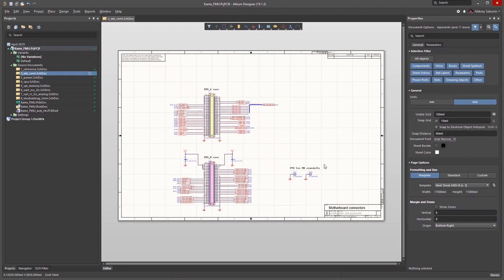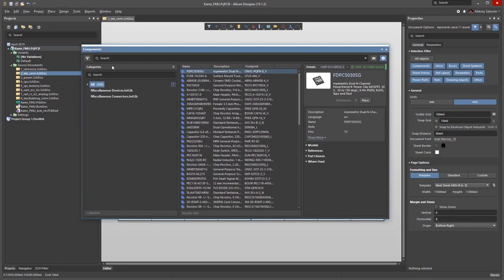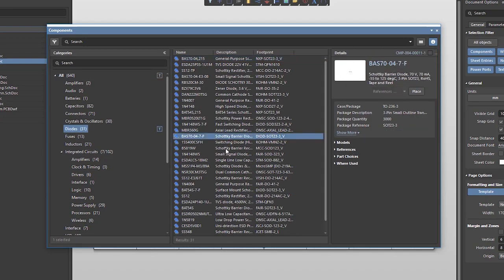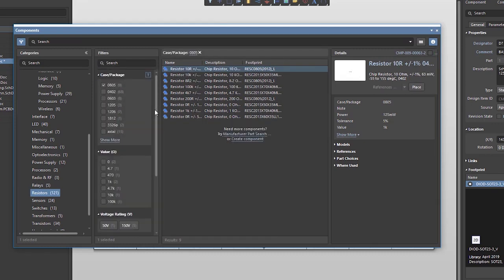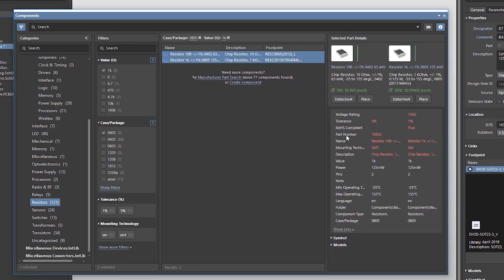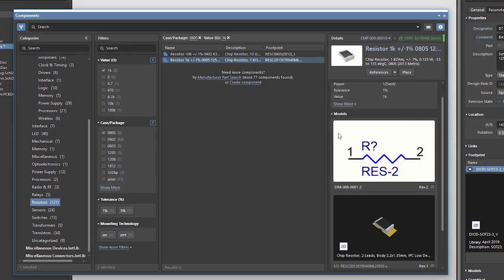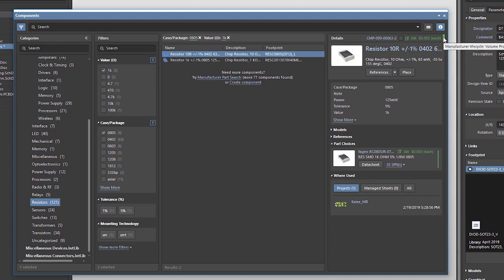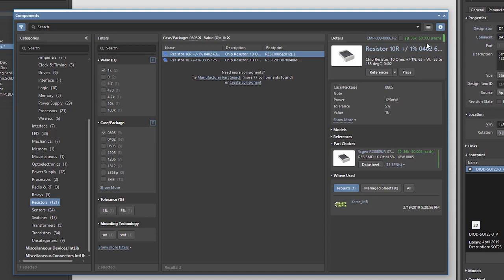How to Perform a Component Search in Concord Pro - Altium Academy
Altium Concord Pro™ as a standalone product and brand name has been discontinued, and the capabilities are now available as part of our Altium enterprise solutions.

I'll show you how to perform a component search in the Components Panel in this video. Learn how to perform a component search in the Components Panel while using Altium Concord Pro to effectively host all your component libraries from Altium Designer. You can always locate any particular component using this library navigation and place it on your schematic with pricing information from global suppliers. This availability and pricing information gets updated daily directly from the suppliers so you will always get fresh, up to date information.

Ready to experience Concord Pro for yourself?

Altium LLC (ASX:ALU), a global software company based in San Diego, California,  is accelerating the pace of innovation through electronics. More PCB designers and engineers choose Altium software from individual inventors to multinational corporations to design and realize electronics-based products.